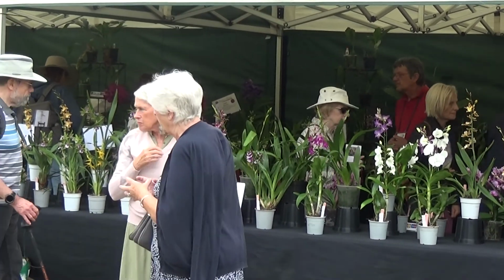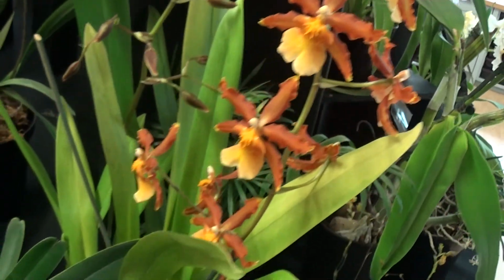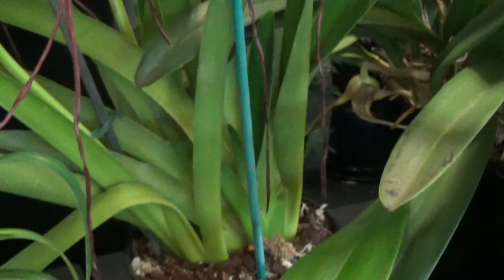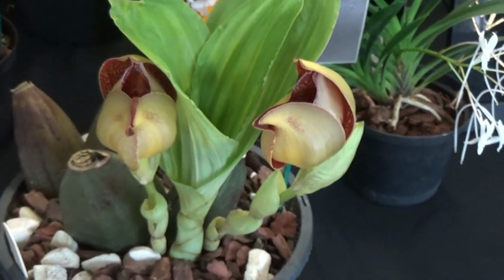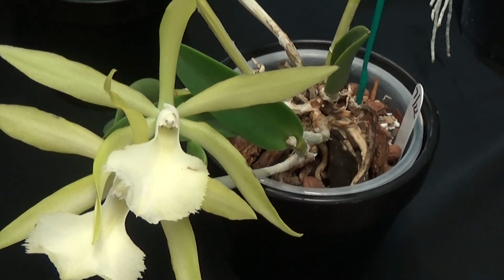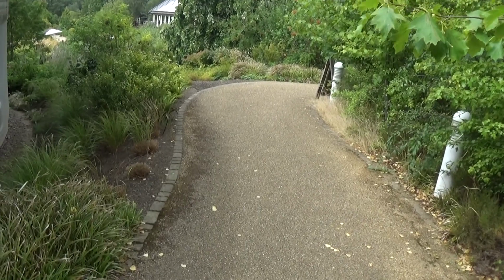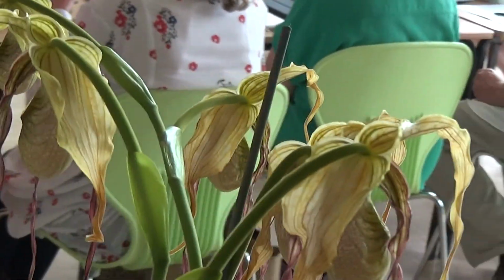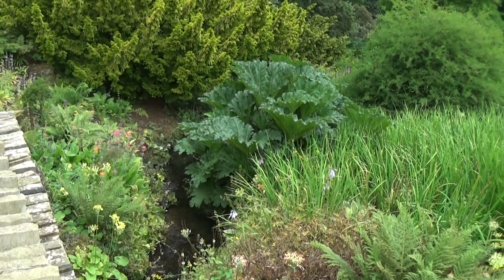A mix of Orchids....RHS Harlow Carr...and a great award!!.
A joint meeting with Harrogate OS..The RHS.allowed me to sit in and video part of the meeting but, and quite rightly I was, not allowed to film the judging of the plants put forward for awards. I hope you enjoy this beautiful place. a good day was had by all.